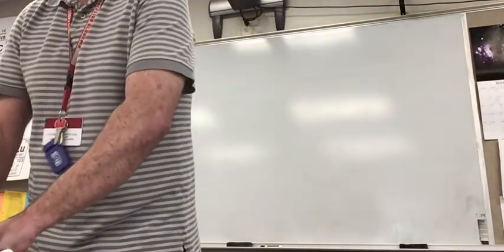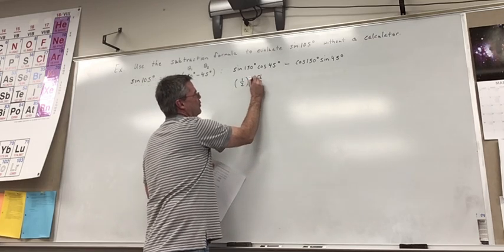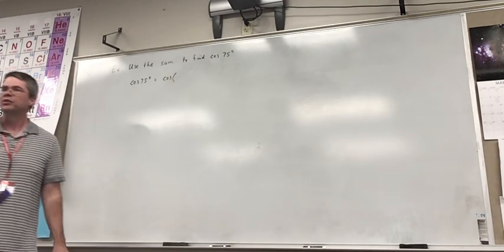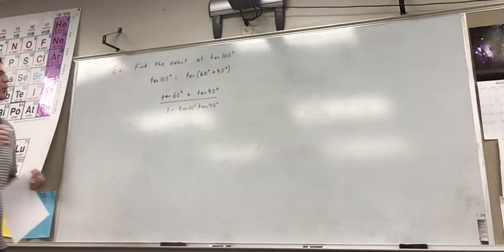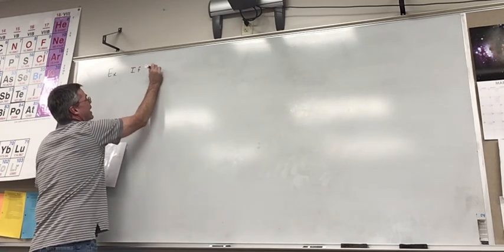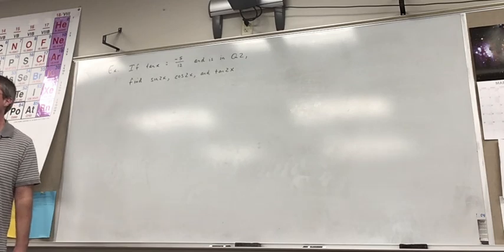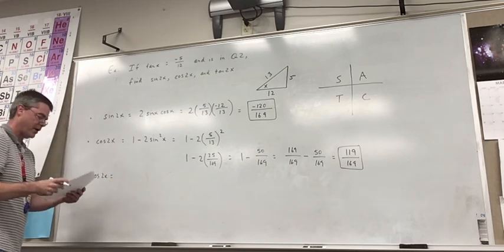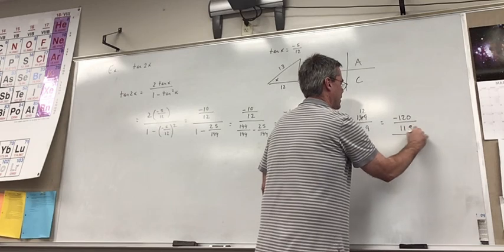PreCal Lecture 6.4A and 6.4B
Trig Sum/Difference and Double Angle Formulas